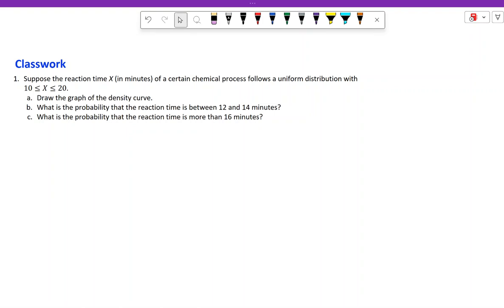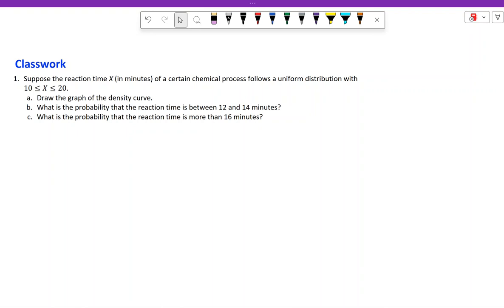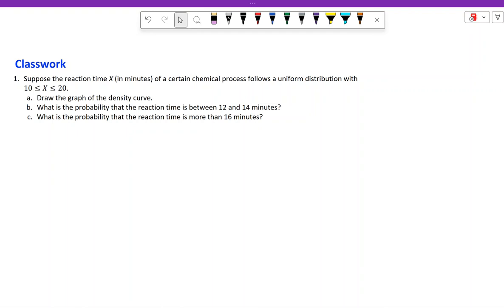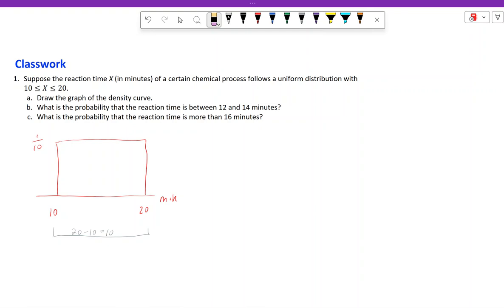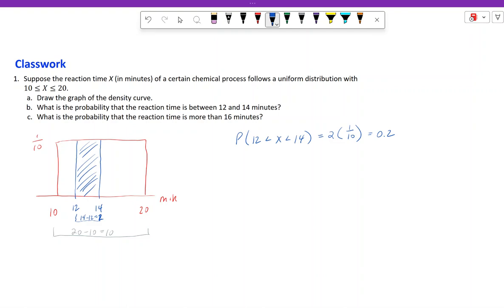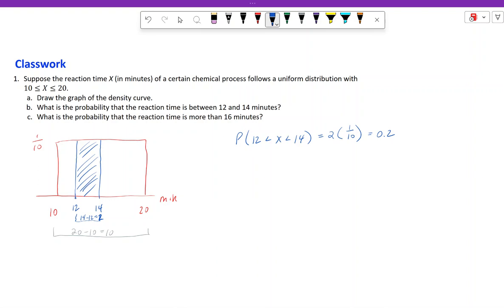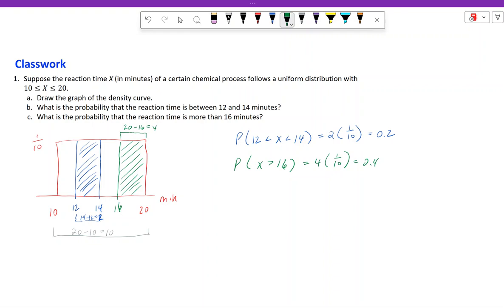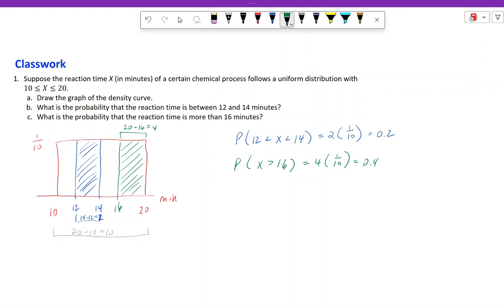7.1b Additional Density Curve Example